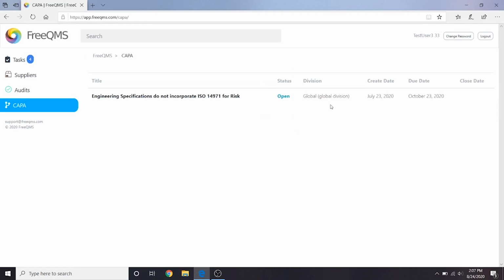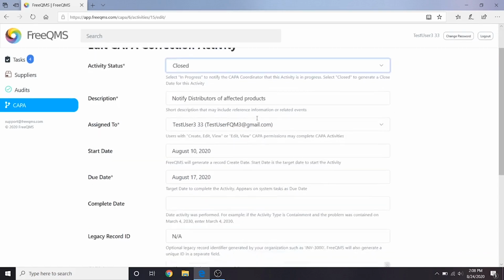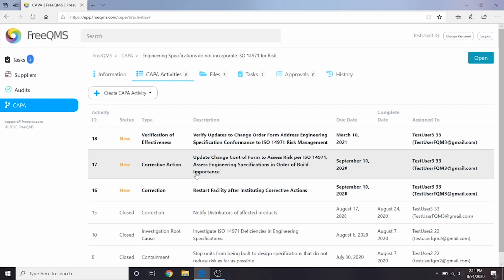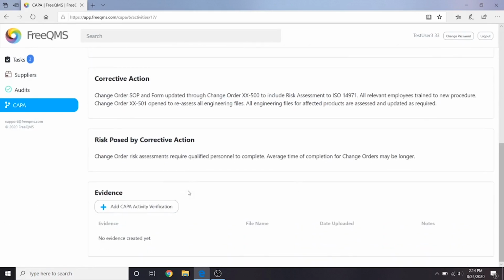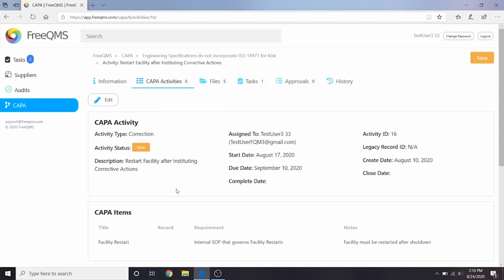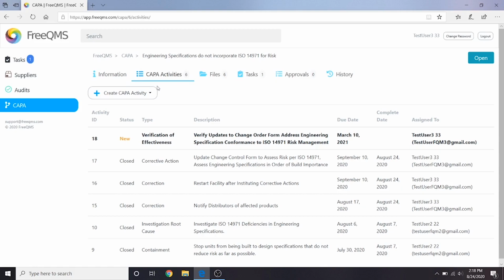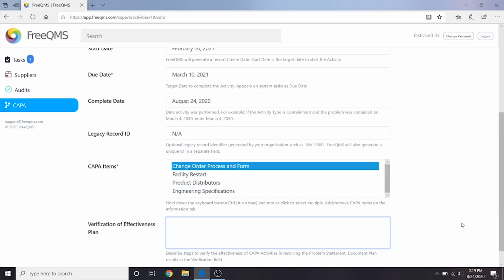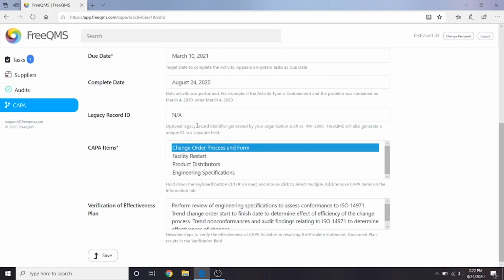How To: Part 6 - Create and Complete a CAPA in FreeQMS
In the sixth part of our new FreeQMS series, Nick teaches us about the process of creating and completing a CAPA - from the perspective of both admin, and non-admin users. Users will learn about approvals, activities, and much more in this series!